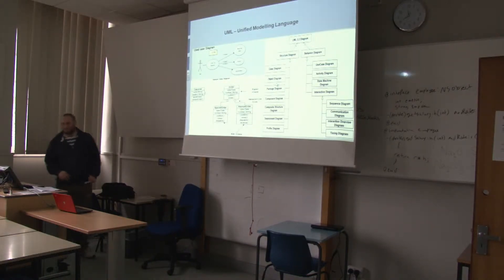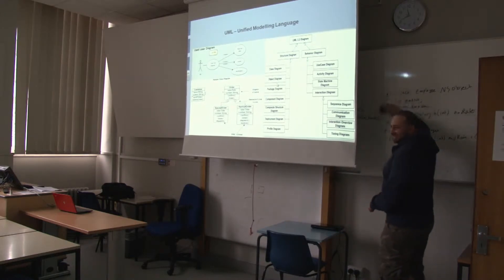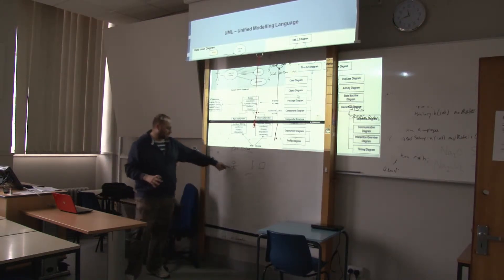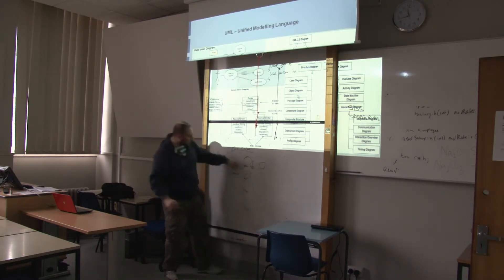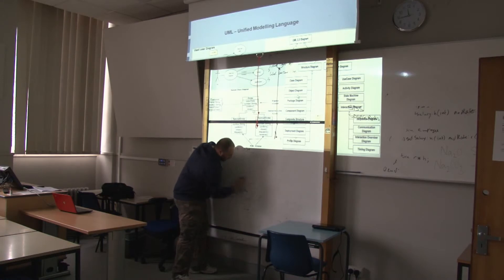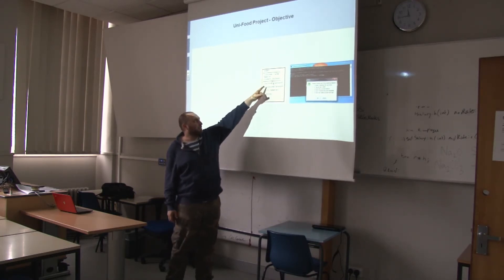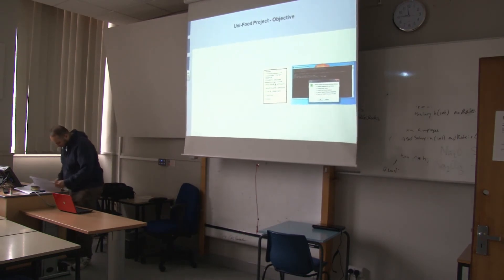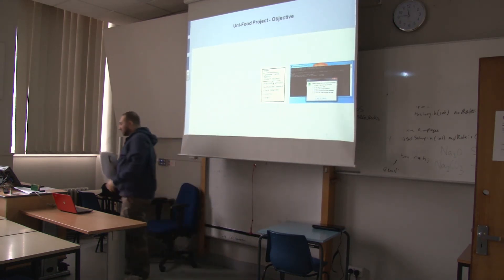Part 5: Learning Java by Example - UML Diagrams and how to use them when creating your application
Part 5: UML Diagrams and how to use them when creating an application, we focus on Java but every concept we teach is transferal to every language, so you will find everything in our videos useful for Java, C, C++, c#.net, PHP,  etc..

Learn the basics of Java, workshop by Software Development Society in Robert Gordon University (recorded in 2011)

We will covert the very basics of programming common in procedural and OOP (Object Orientated Programming) concepts
Next we implement what we learned in a simple example by creating a loyalty card application called Uni Grub/